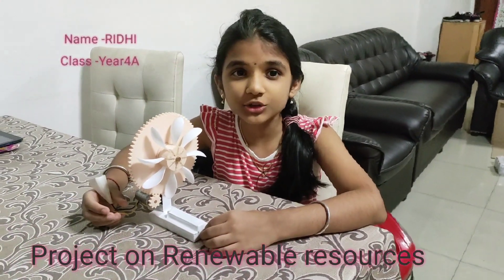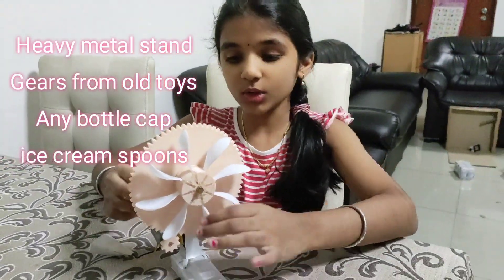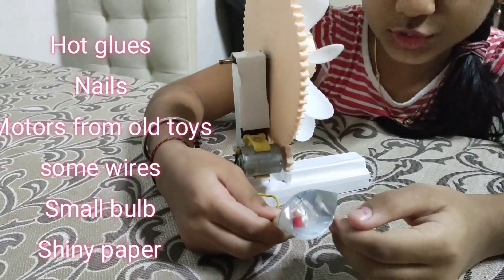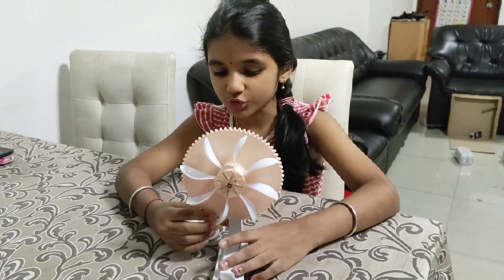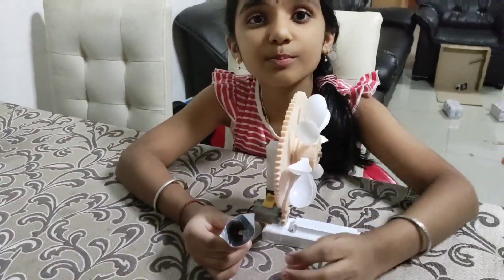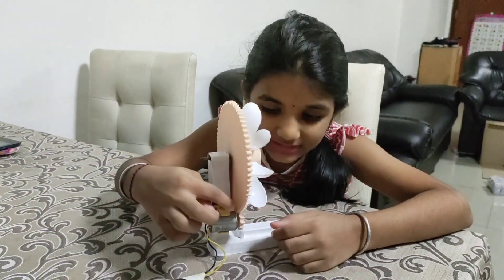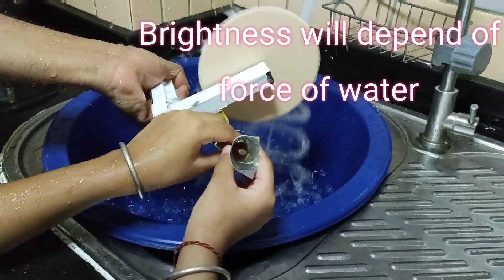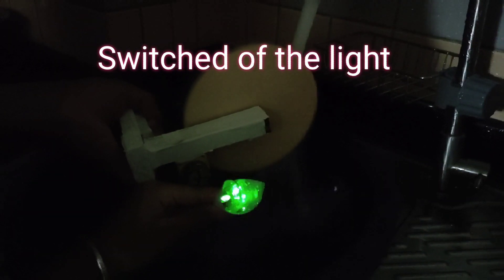Renewable energy sources : experiment.... water energy Ridhi... worked well.. RD..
A watermill or water mill is a mill that uses hydropower. It is a structure that uses a water wheel or water turbine to drive a mechanical process such as milling (grinding), rolling, or hammering.
Nestled on the North Shore of Long Island, The Watermill’s rustic elegance and intimate atmosphere has witnessed thousands of couples say “I do.” One of Long Island's best kept secrets, this private estate will transport you and your guests to a tranquil oasis that's been crafted to suit your vision of the best wedding day or event imaginable.
Every Watermill Express unit is computer monitored 24 hours a day and our Fail-Safe™ Shut-Down System prevents the sale of inferior water. Love your water, or it’s FREE! We’re reinventing how people access affordable, sustainable, safe drinking water and ice.
According to Greek historical tradition, India received water-mills from the Roman Empire in the early 4th century AD when a certain Metrodoros introduced "water-mills and baths, unknown among them [the Brahmans] till then". An Afghan water mill photographed during the Second Anglo-Afghan War (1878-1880).